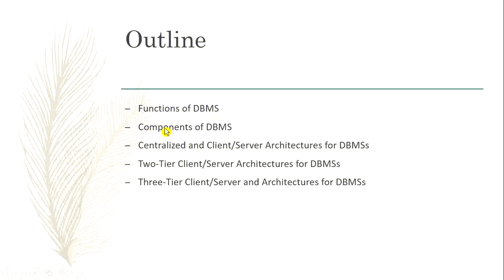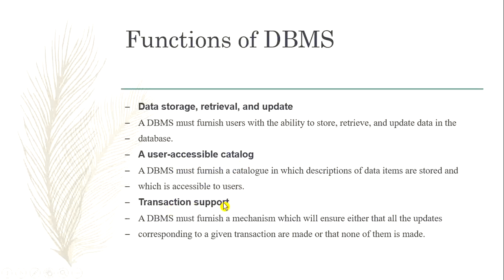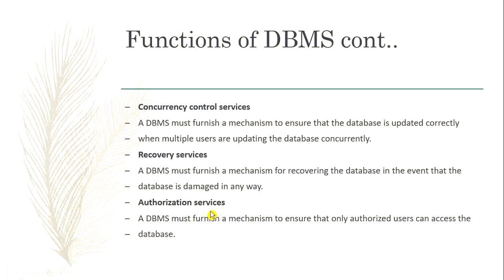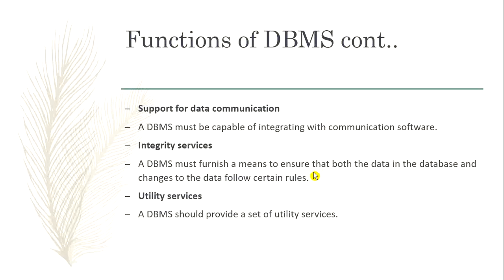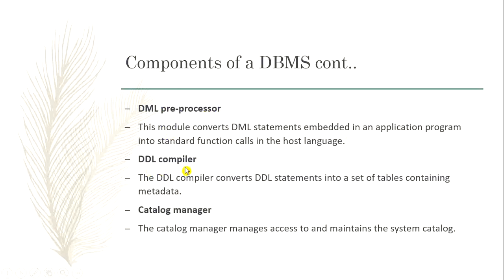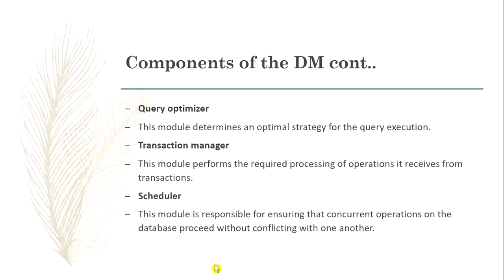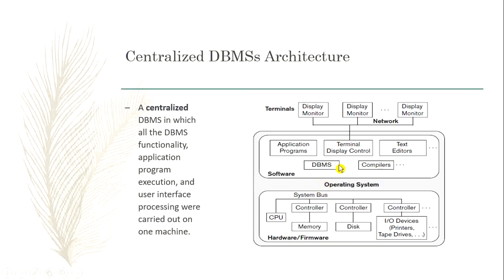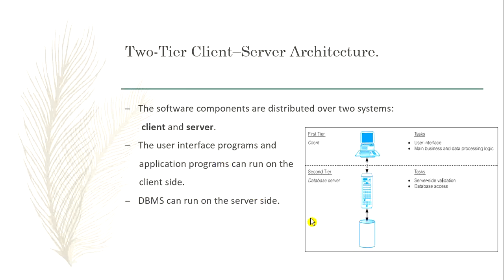DBMS (Database Management System)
In this video, I have discussed dbms in detail.